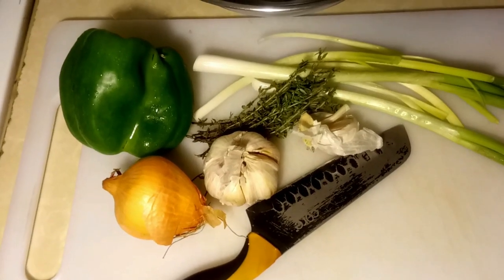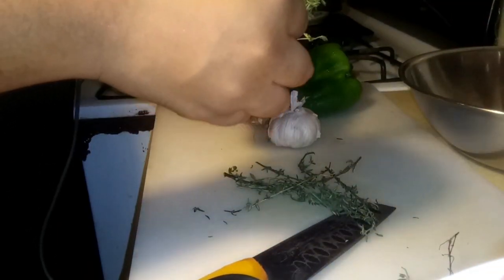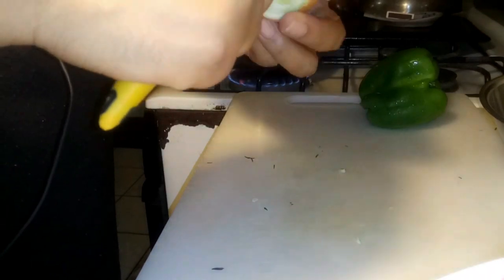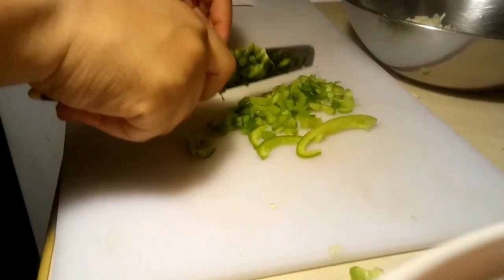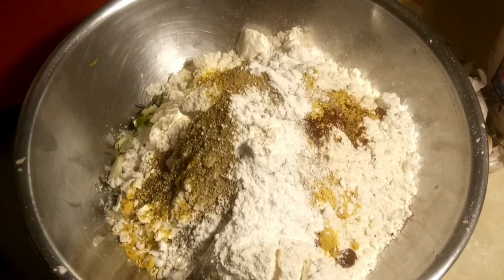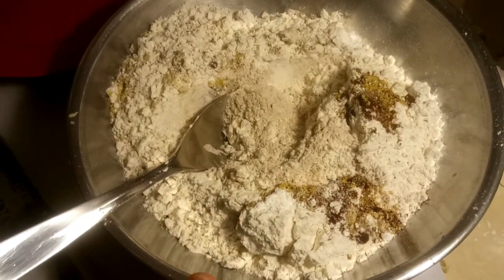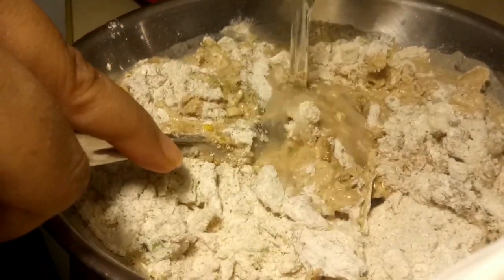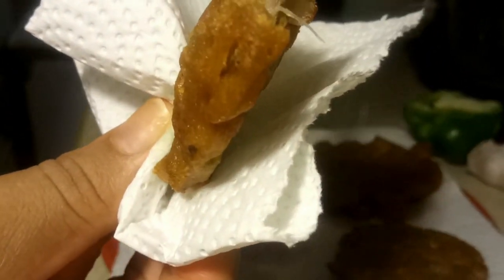How to make Saltfish Fritters (Stamp & Go)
1 cup AP Flour
1 cup Whole Wheat Flour
1/2 tsp Salt
1 tsp Paprika
2 tsp All purpose seasoning (maggi)
1 tsp Black Pepper
2 tsp Baking Powder
2 cups Water
1 medium Onion
5 gloves Garlic
Thyme
Escallion
260 g Salfish (picked)